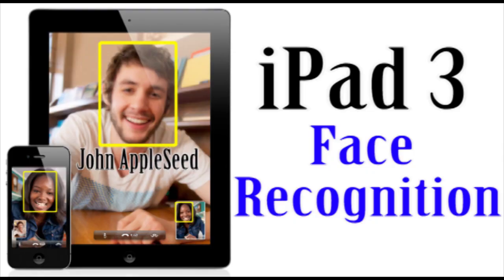iPad 3 Face Recognition - LEAKED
The iPad 3 will most likely have Face Recognition according to a Patent filed by Apple for a iPad 3 Face recognition program. Watch the video for more details.

The image in this video is from the Apple website on the Facetime page, used for news and reporting purposes.